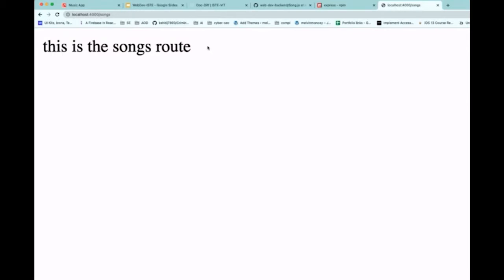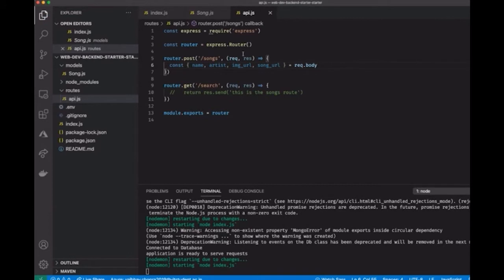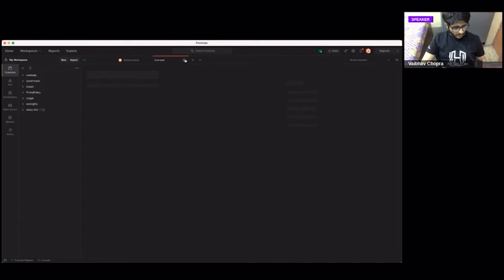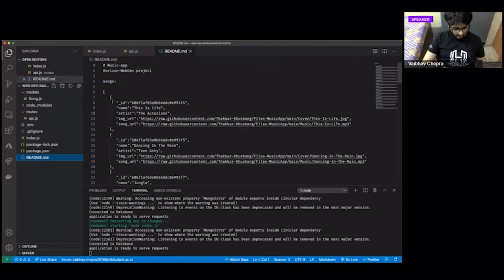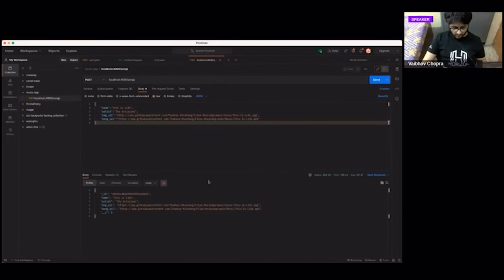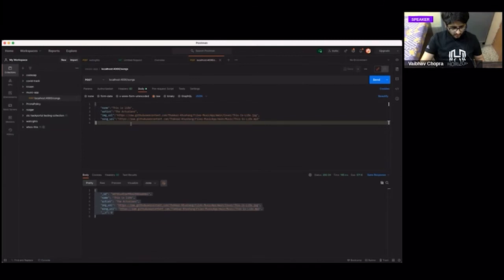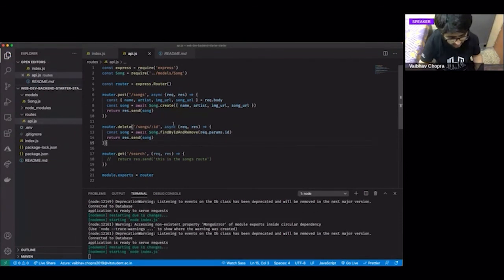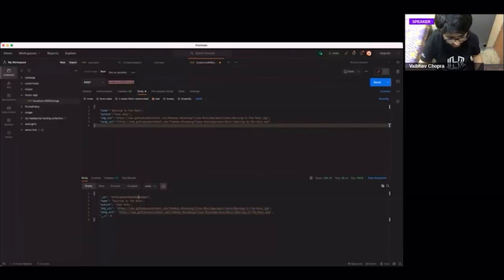Add & Delete Songs | WebDev | Horizon'21